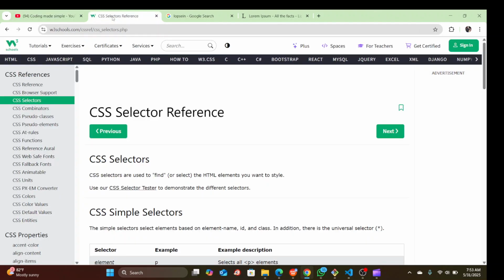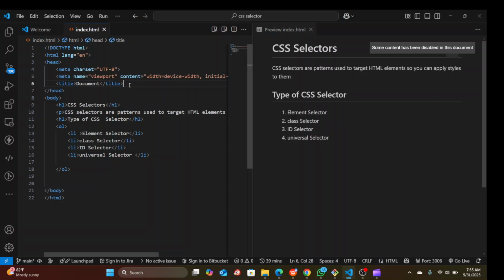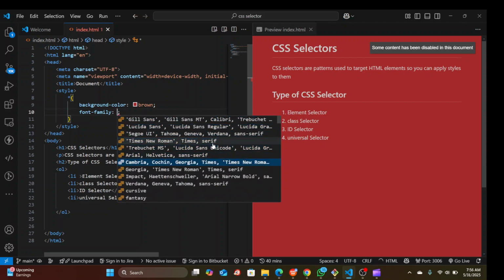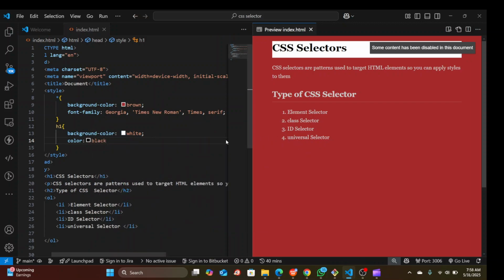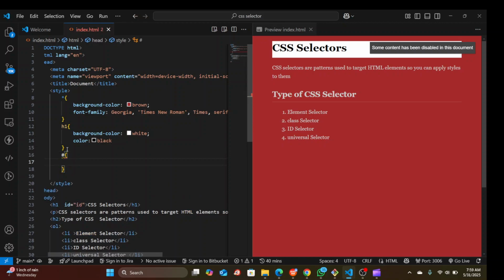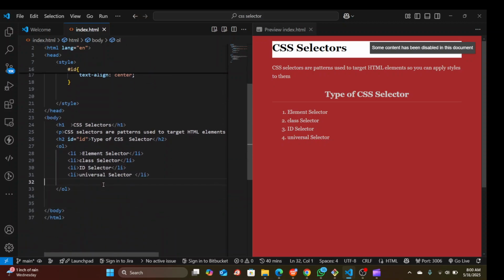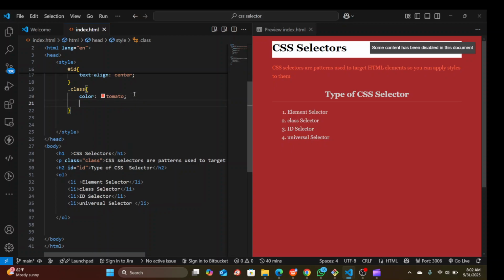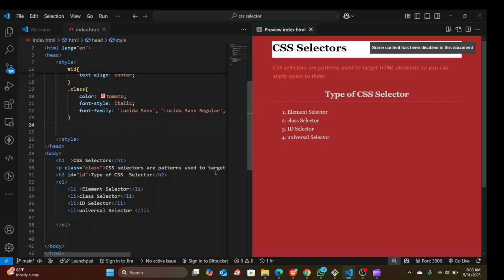The 4 Main Types of CSS Selectors Explained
📝 Description:
In this video, I break down the four basic types of CSS selectors:

1. Universal Selector (*)
2. Element Selector (h1, p, etc.)
3. Class Selector (.classname)
4. ID Selector (idname)

Perfect for beginners learning how to apply styles to HTML elements.